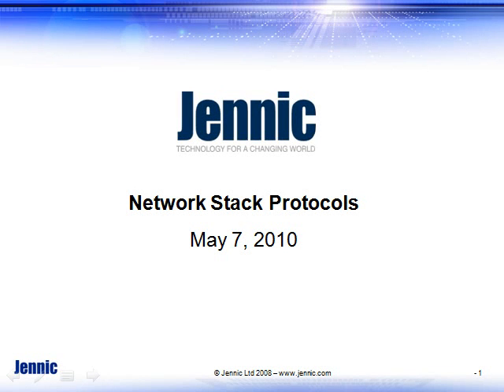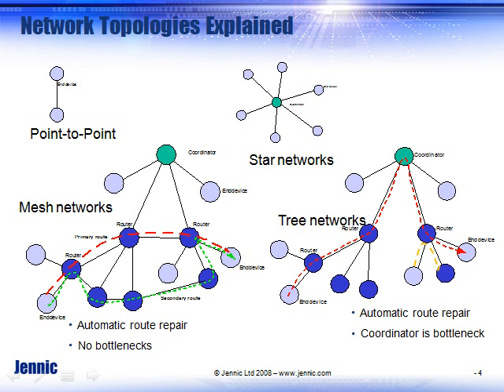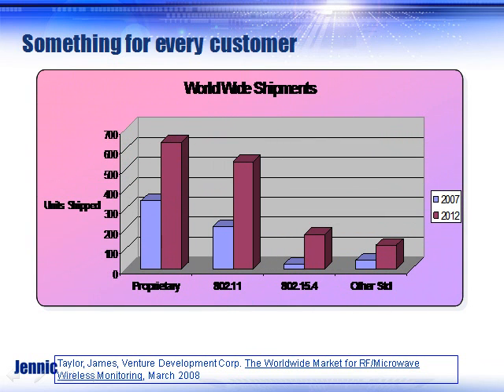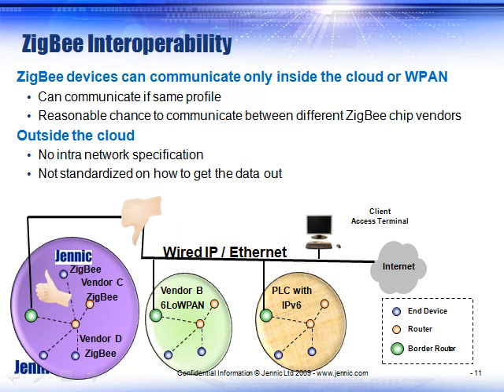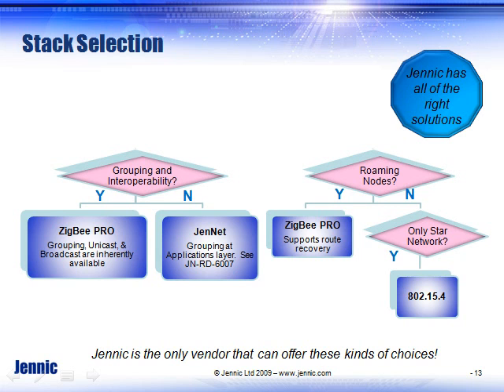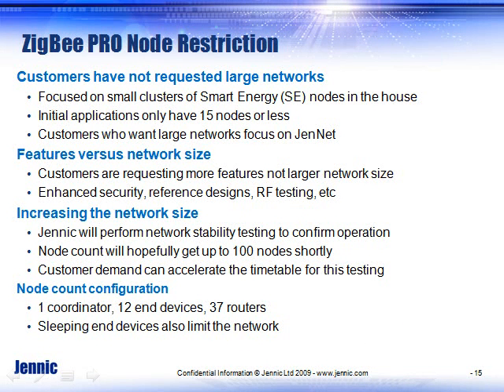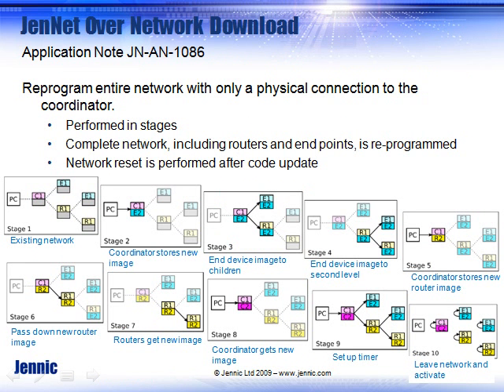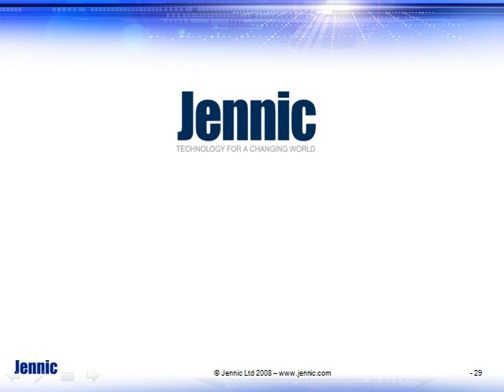Jennic Software Stacks.wmv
Jennic offers a wide variety of software stacks to the end user. These stacks run on an IEEE 802.15.4 radio that is 2.4GHz. Differences between ZigBee, ZigBee PRO, JenNet, 802.15.4, RF4CE, and 6LoWPAN are explained.